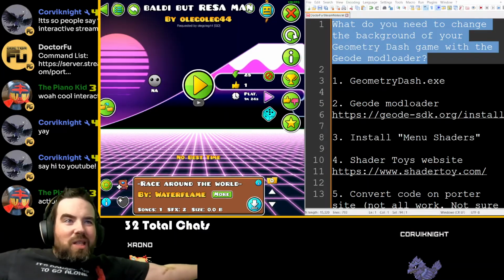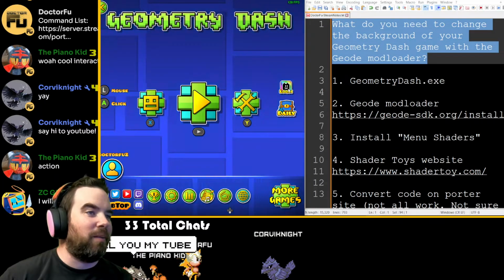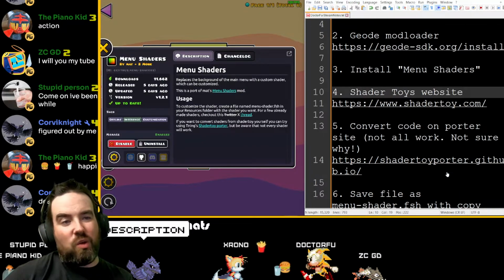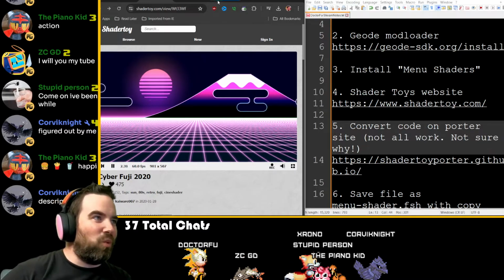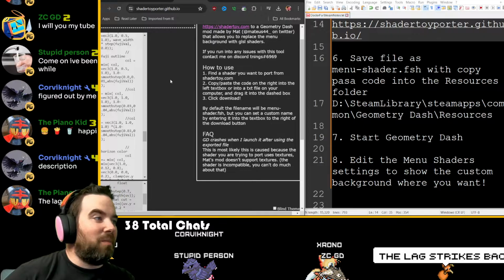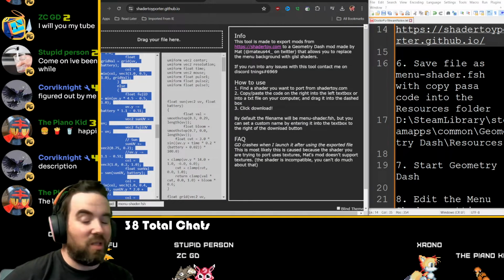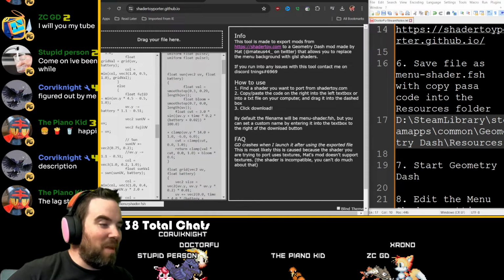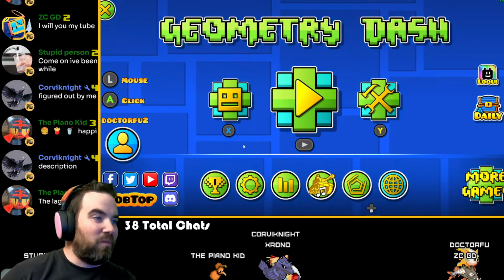How to Customize Geometry Dash Backgrounds with Geode + Shadertoy + Menu Shaders (EASY Tutorial)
Want to give your Geometry Dash a fresh new look? This tutorial shows you how to use the Geode modloader and Shadertoy to create and apply custom backgrounds in Geometry Dash. We'll cover everything you need, from installing Geode and finding cool shaders on Shadertoy, to converting the code and applying it to your game.  No coding experience needed! Level up your visuals and make your Geometry Dash experience uniquely yours.

What do you need to change the background of your Geometry Dash game with the Geode modloader?

1. GeometryDash.exe

2. Geode modloader

3. Install "Menu Shaders"

5. Convert code on porter site (not all work. Not sure why!)

6. Save file as menu-shader.fsh with copy pasa code into the Resources folder
D:\SteamLibrary\steamapps\common\Geometry Dash\Resources

7. Start Geometry Dash

8. Edit the Menu Shaders settings to show the custom background where you want!

BTW, thanks to @corrvii for helps with these steps! 🎉